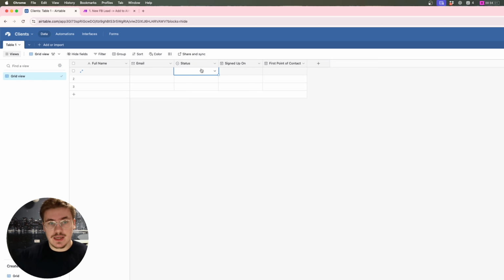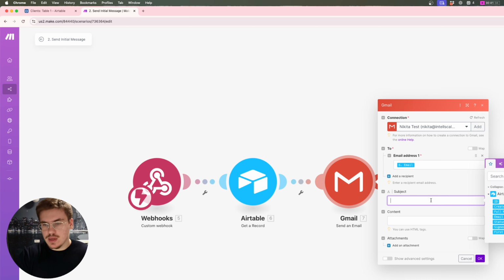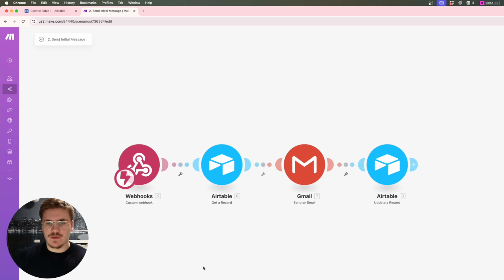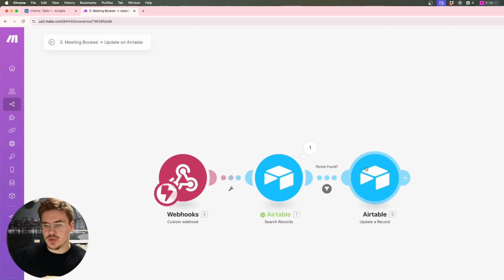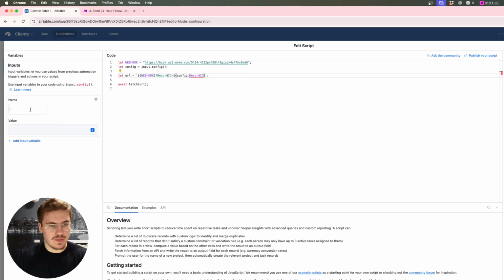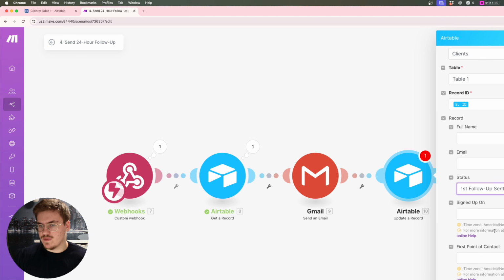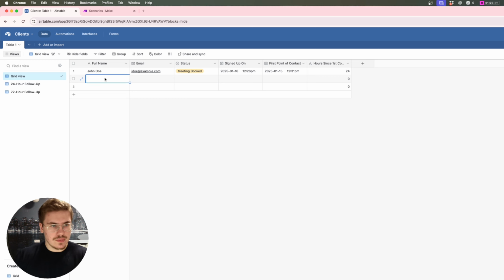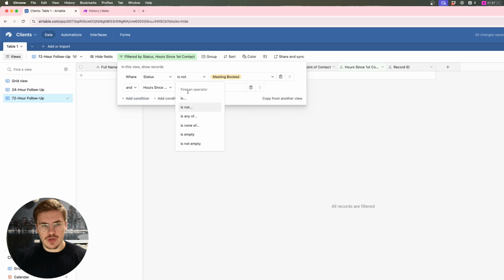Boost Conversion Rates with This Automated System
Timeline:
00:00 - Intro
00:30 - Airtable Setup
02:13 - How to Get Leads Into Airtable
04:17 - Automating Initial Messages
10:26 - Automating Booked Meetings Sync with Airtable
15:51 - Automating 24-Hour Follow-Ups
26:11 - Automating 72-Hour Follow-Ups
29:01 - Testing the System
33:26 - Fixing Issues & Testing